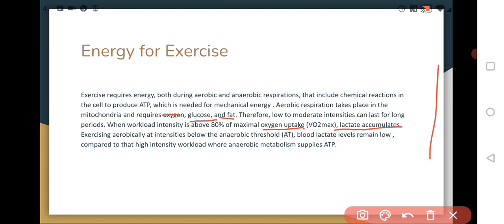2. energy for exercises